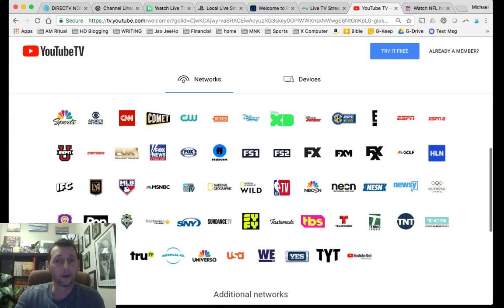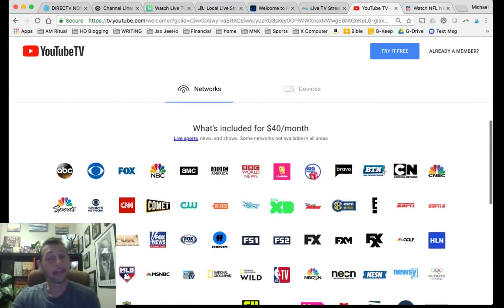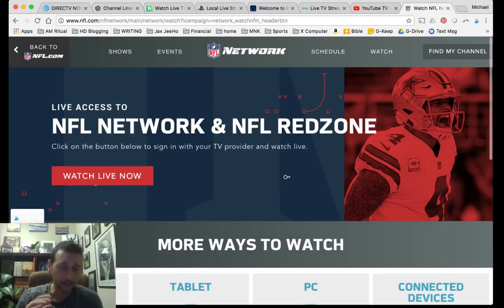How to Watch NFL Network and NFL Redzone without cable. NFL Redzone Streaming Tips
IMPORTANT UPDATES since video was recorded...
1. Sling Blue offers NFL Network on Blue Package AND Redzone as an extra.
2. DTVN is now AT&T Now and no longer offers NFL Network or Redzone
3. FUBO TV offer NFL Network and NFL Redzone now as well.
4. PlayStation Vue continues to offer both NFL Network and NFL Redzone.

Video Description: I'll show you which online tv service providers are the best choice if you're looking to watch LIVE NFL GAMES on NFL Network and NFL Redzone. Before you switch to Direct TV Now, Fubu, Sling, PlayStation Vue, YouTube TV, or Hulu watch this video for important tips on which providers offer NFL Network and NFL RedZone.

Choose the right streaming service and you can watch NFL live streams, Sunday Night Football, NFL Network, NFL Redzone, NFL Live, Thursday Night Football on Amazon Prime, and Monday Night Football. Ready? Let's go.

2. Essential Guide to Cord Cutting ARTICLE